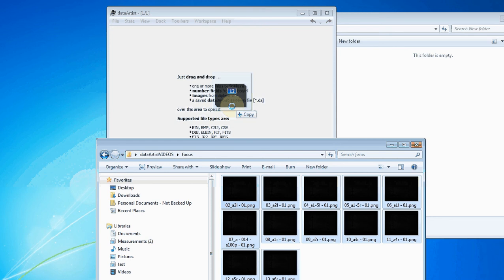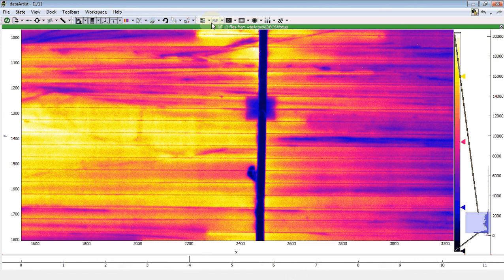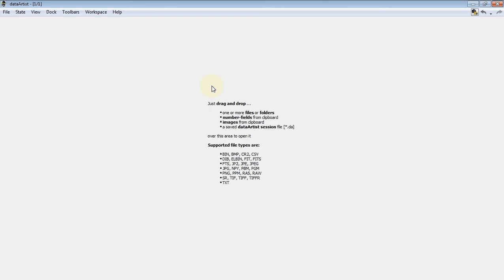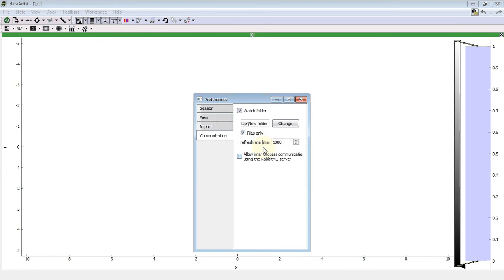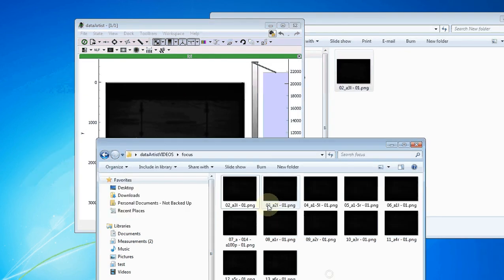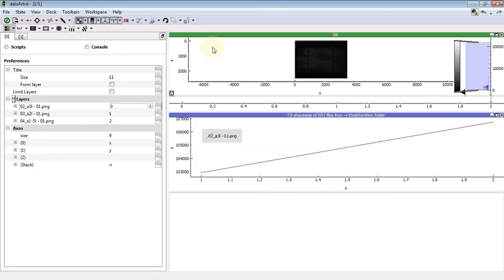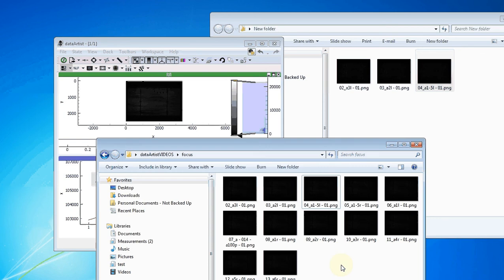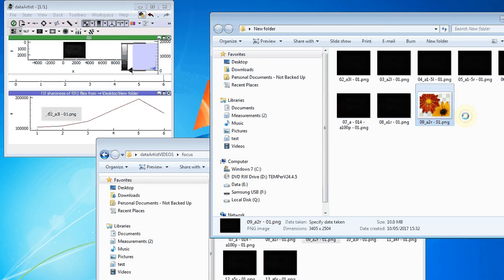dataArtist - 9 - Best Focus Determination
How to find the sharpest image using the Tenengrad method.